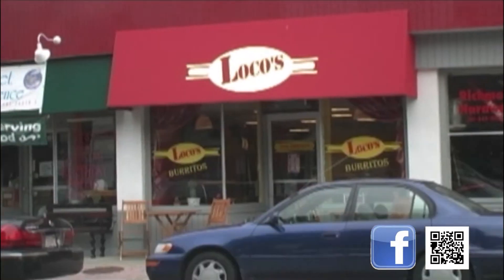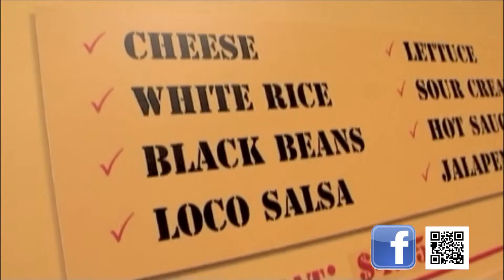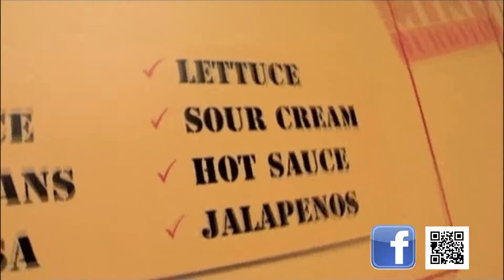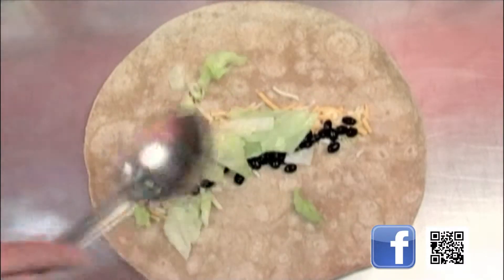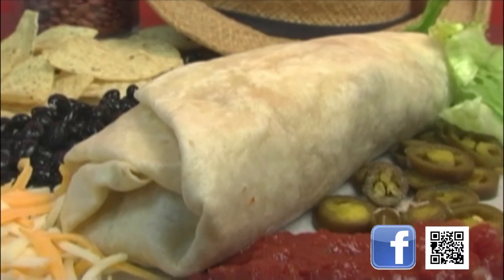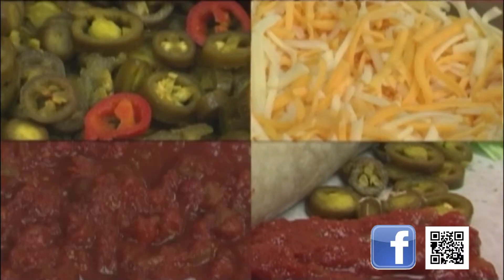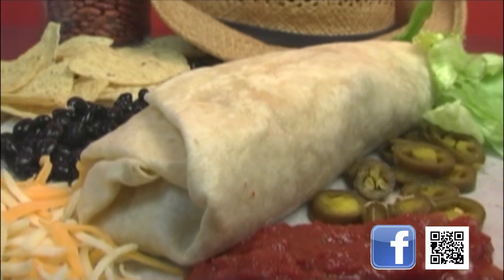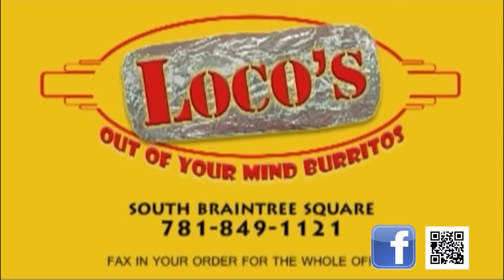Loco's. Steven Tyler Ate Here. O Yeah!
Take in the entire Loco's experience with all we have. Embrace the barrage of burritos, tacos, quesadillas, chips, salsa, jalapenos, cheese and a lot of things you'll never see on one of those fast food burritos. We will load you up with some hefty snackage whenever the urge arises. Oh yeah, Loco's is also the only burrito store in Braintree, Massachusetts where Steven Tyler ate and then wrote on the wall. Ha! Take that Chipoltle.  ;-P